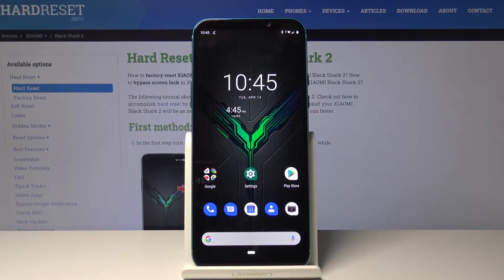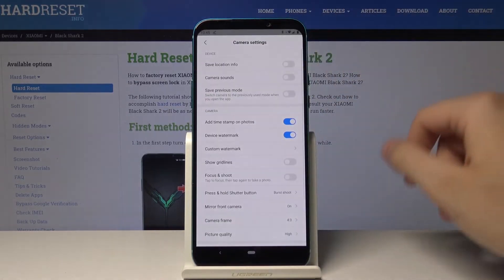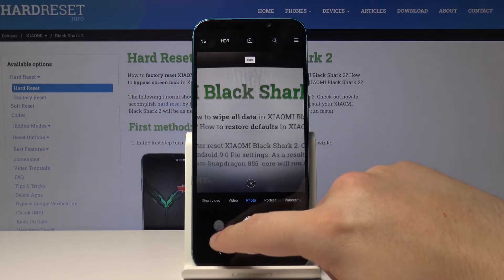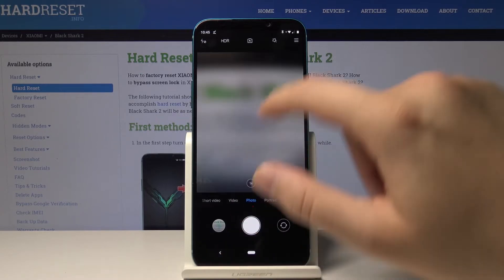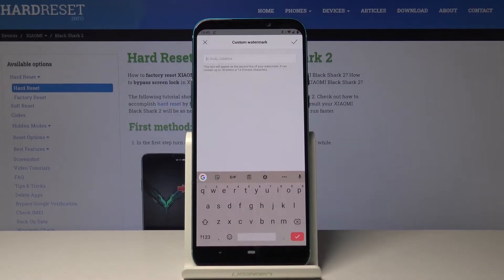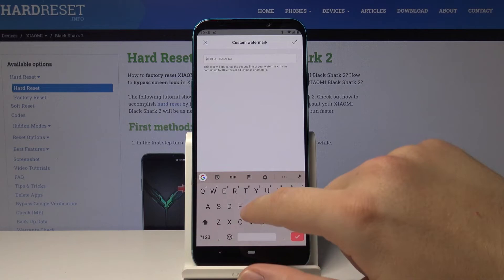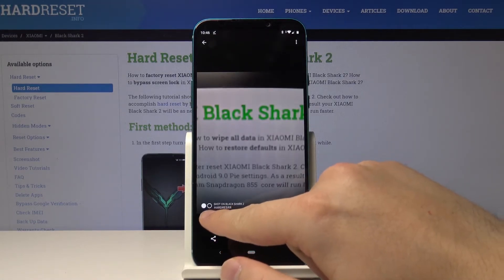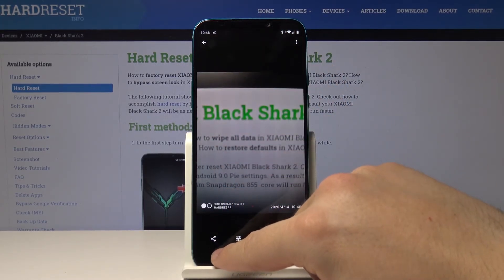How to Manage Camera Watermark in Xiaomi Black Shark 2 - Personalize Watermarks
The best method of marking your photos! Let's sign a photo that has been taken with the original watermark. Take a look at the following tutorial and without any troubles add a personalized watermark to pictures taken with your device's camera.

How to add watermark in Xiaomi Black Shark 2? How to use watermarks in Xiaomi Black Shark 2? How to sing watermark in Xiaomi Black Shark 2? How to manage camera watermark in Xiaomi Black Shark 2? How to use camera watermarks in Xiaomi Black Shark 2? How to customize camera watermarks in Xiaomi Black Shark 2?